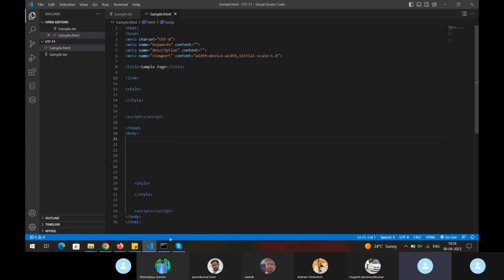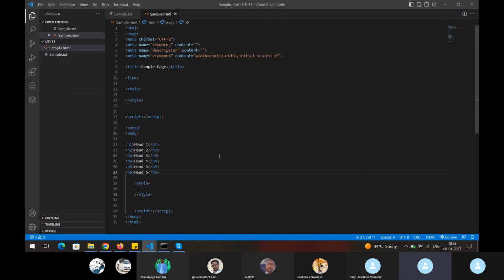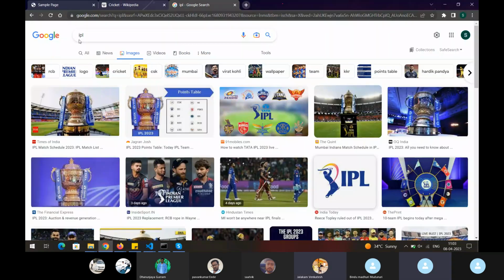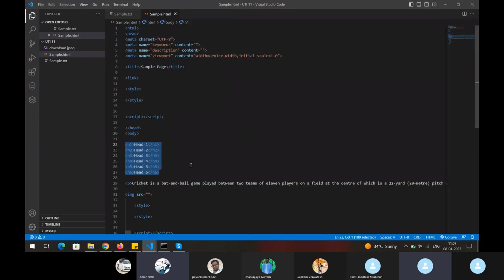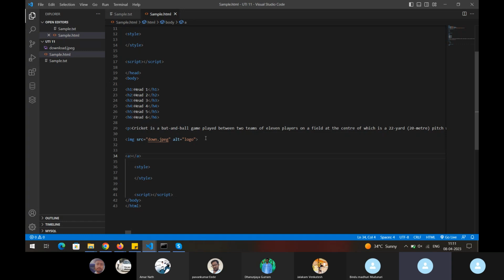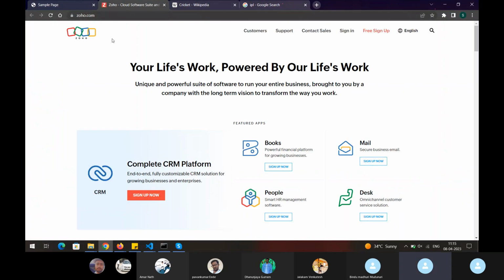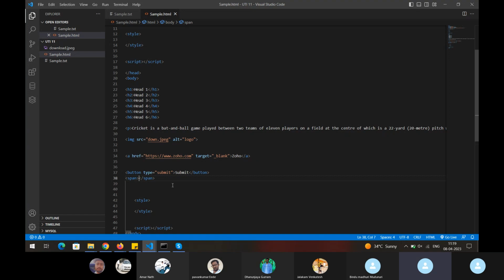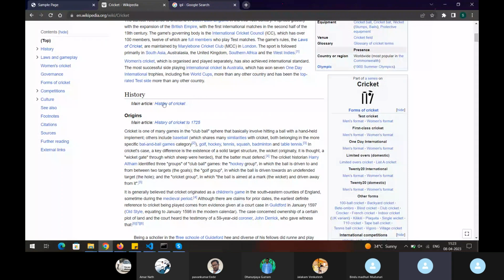HTML Concept ||| Easy To Learn ||| Part -2